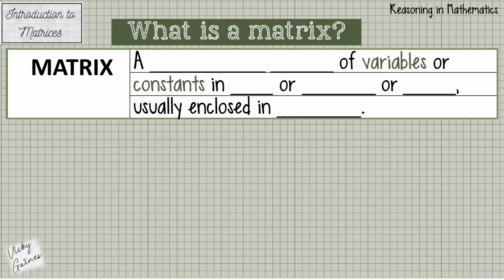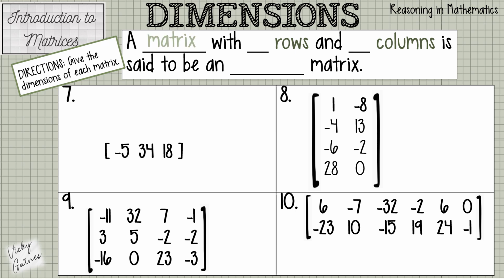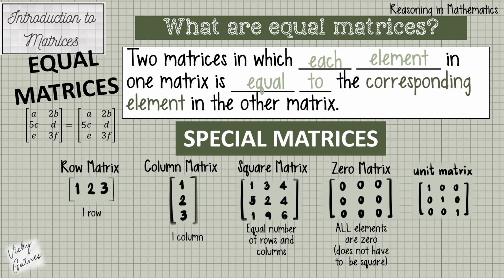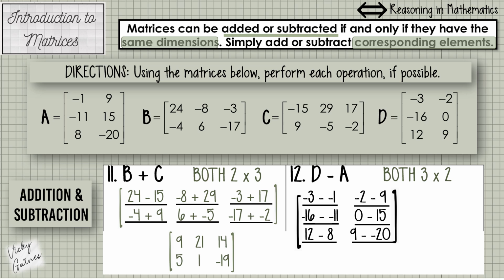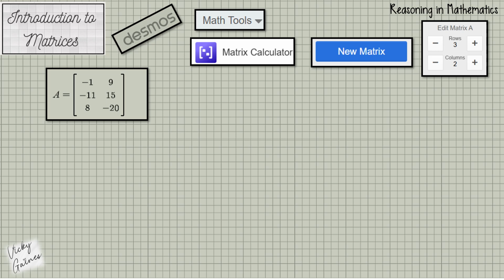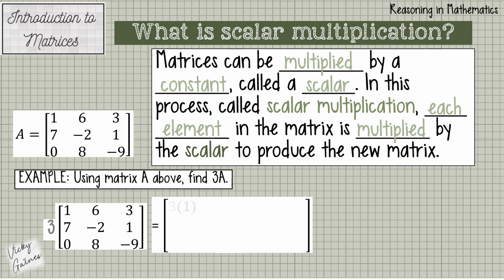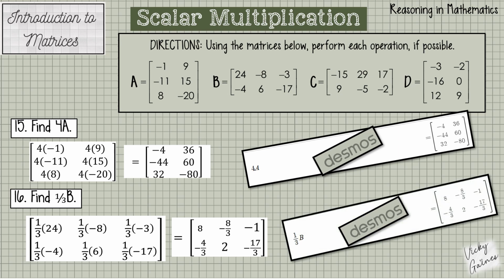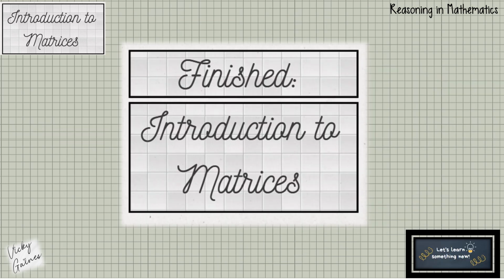Introduction to Matrices: Addition and Scalar Multiplication - DESMOS.com (Matrix Calculator)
This video is an introduction to matrices along with matric addition and subtractions. The topic of scalar multiplication is also included. There is a use of Desmos.com and using the Matrix Calculator.